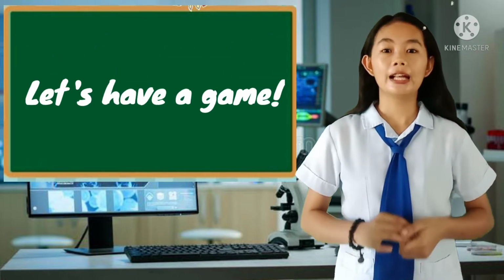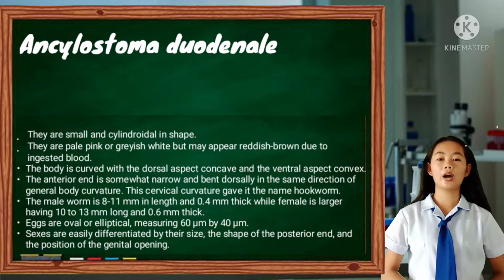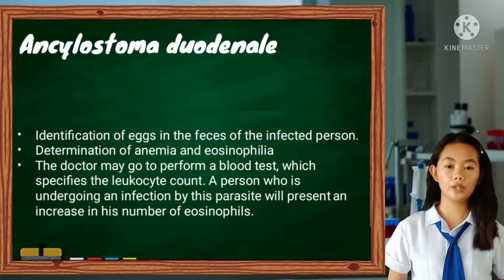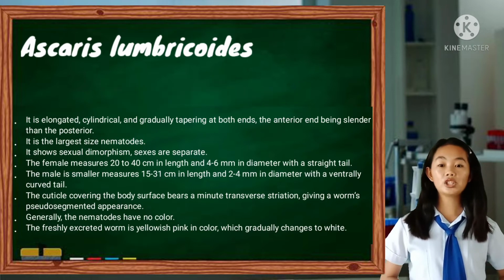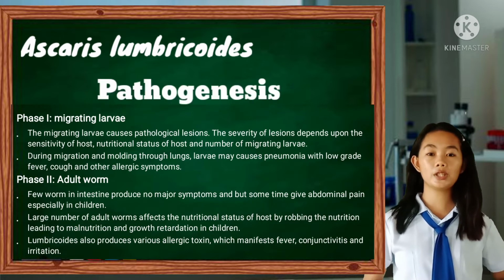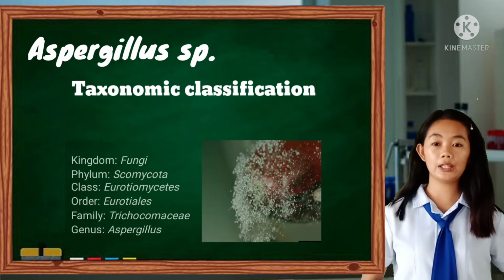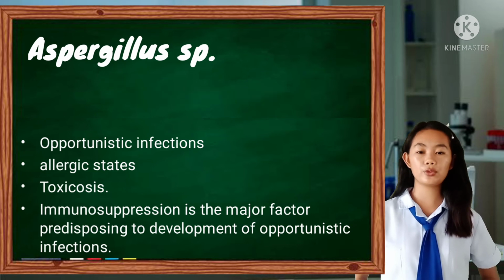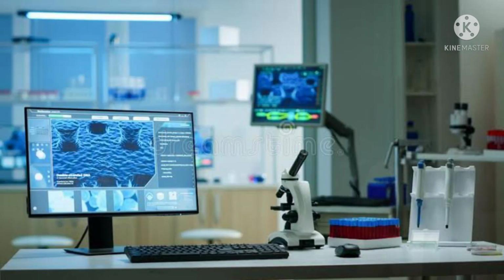DEMO PRESENTATION- Ancylostoma duodenale_Ascaris lumbricoides_Aspergillus sp.